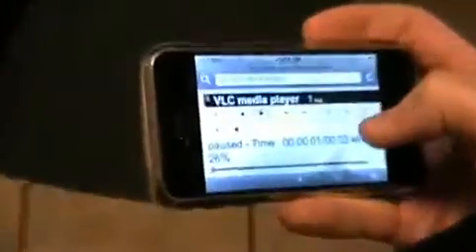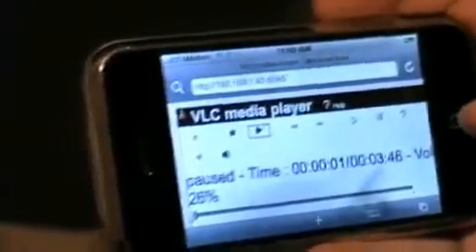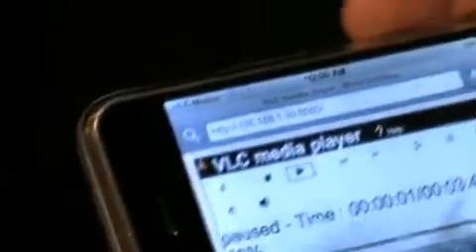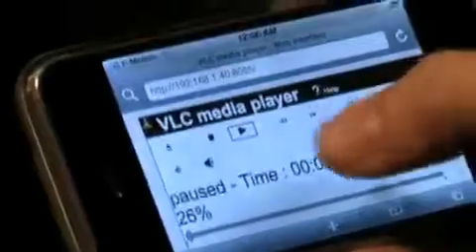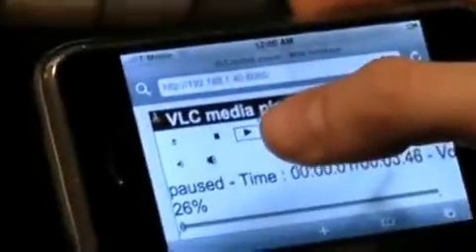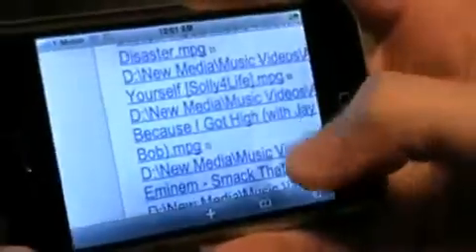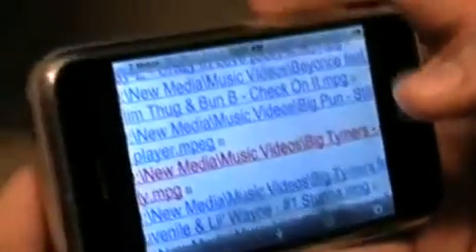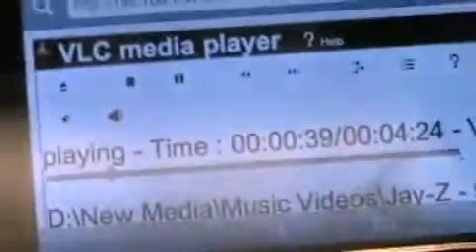Synchronized Streaming with VLC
This video covers synchronized streaming of videos to multiple network endpoints using VLC Media Player's built in network synchronization engine.

The Project Page with Instructions on how to set this up can be found